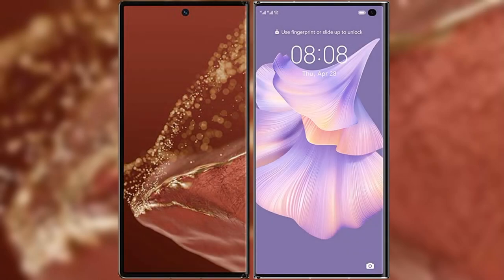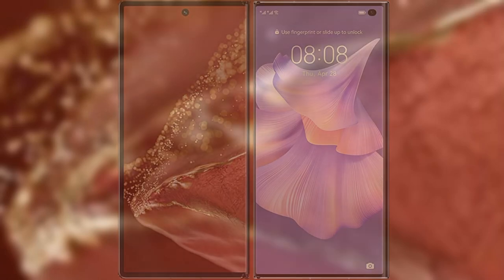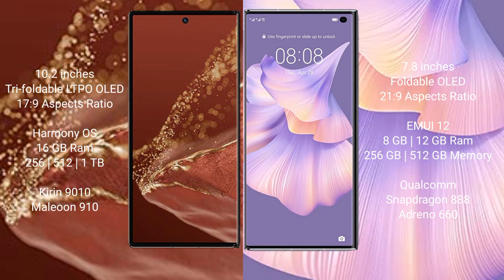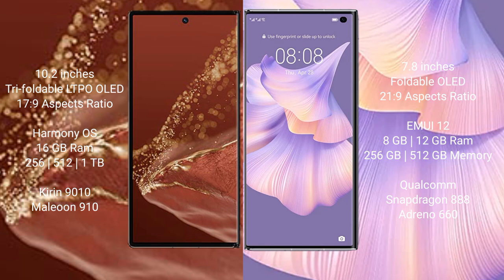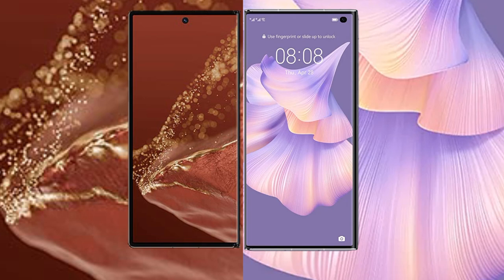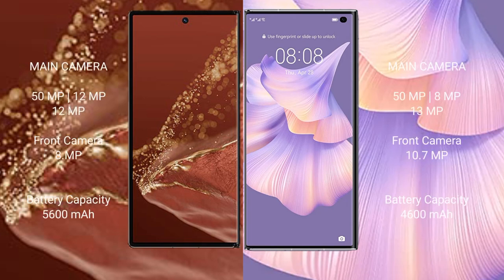Huawei Mate XT Ultimate vs Huawei Mate Xs 2 Review